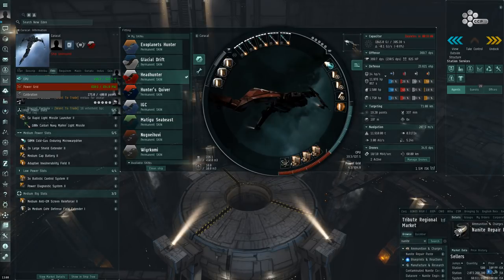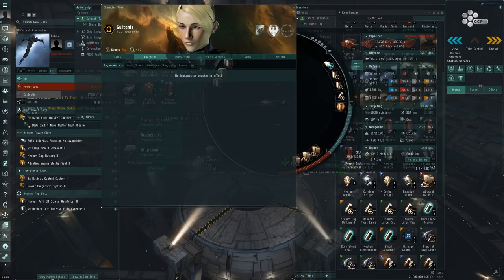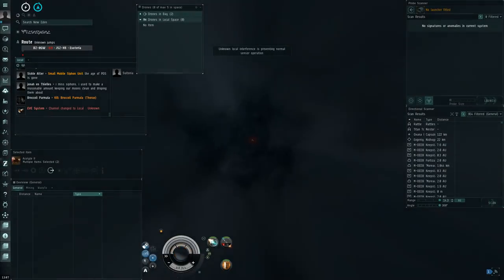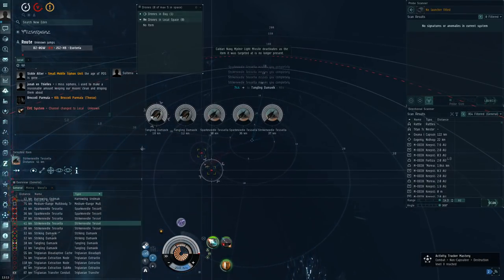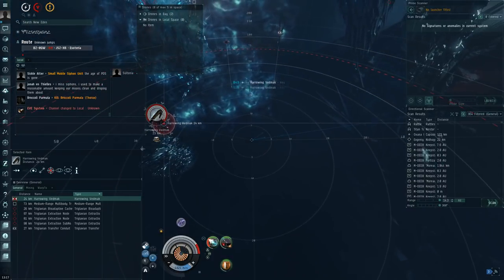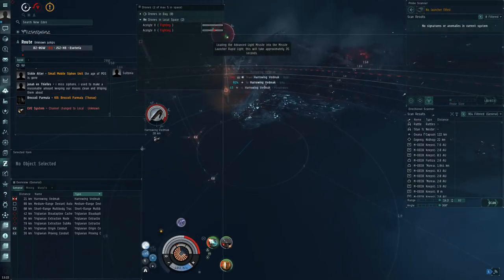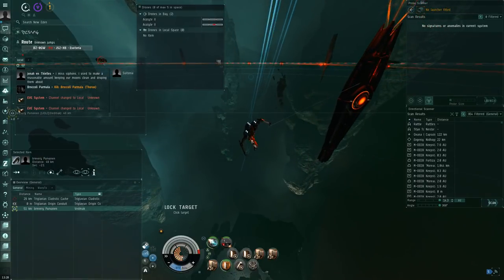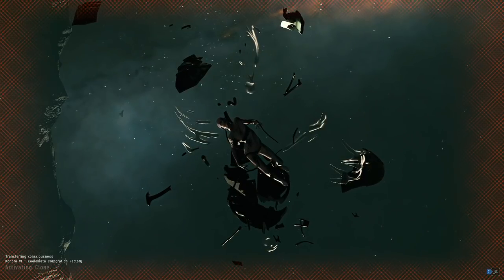[SISI] Abyss PVP - 30mil~ ISK Caracal that can run T3s and PVP!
A lot of folks have been showcasing 5b Fit expensive AB brawlers on SISI, so I've decided to go the complete opposite direction and run with a 30 million ISK Caracal. You don't need a super expensive Gila if you want to join the fray.

If you're not interested in the PVE portion.
Abyss PVP Room Starts @ 25:10

[Caracal, Cheap PVP T3 Electrical Abyss]

Power Diagnostic System II

50MN Cold-Gas Enduring Microwarpdrive
Medium Cap Battery II
Adaptive Invulnerability Field II

Medium Anti-EM Screen Reinforcer II

Agency 'Pyrolancea' DB3 Dose I